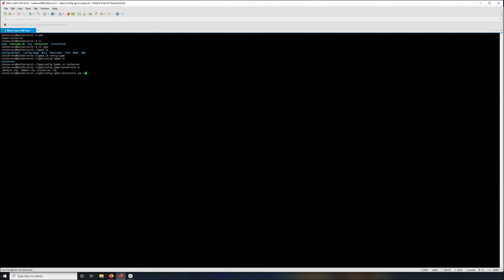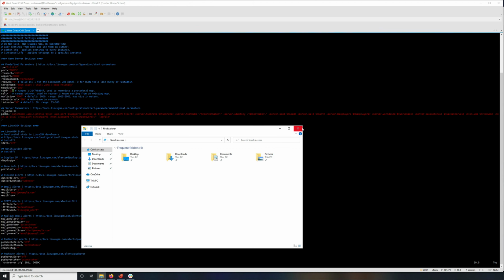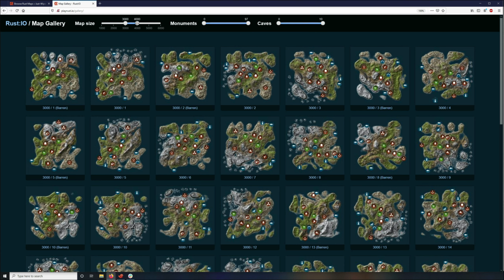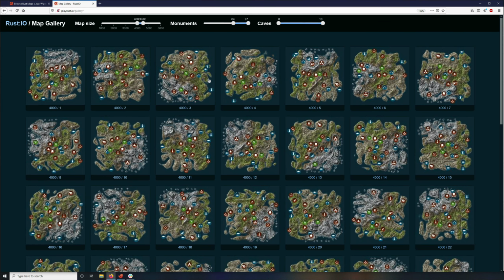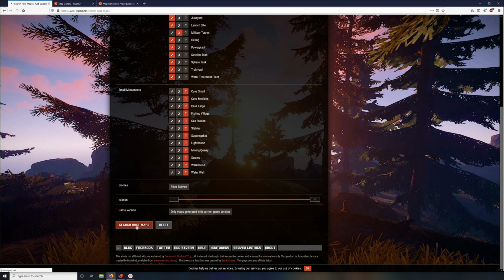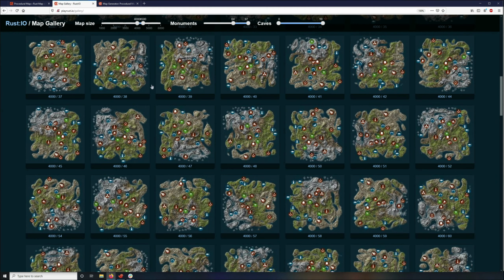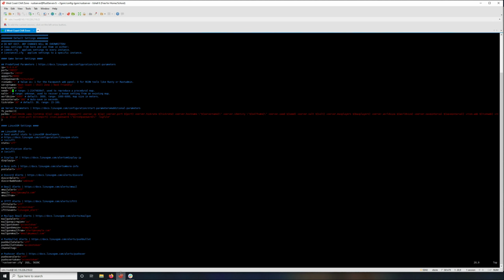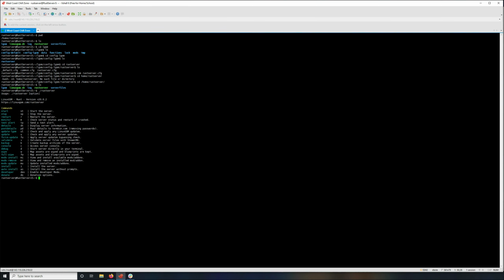How to change the map seed in Rust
How to change your map on your Rust server.  In this video I go over how to find a map and change the seed.  My server is on a Linux machine but you can follow along if you are using windows as well.